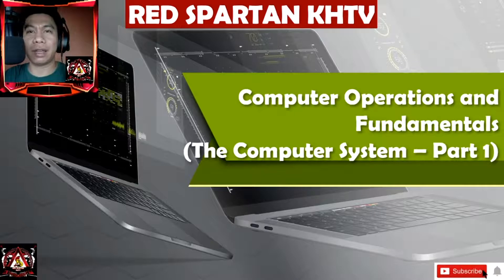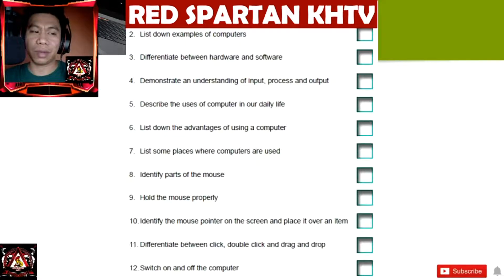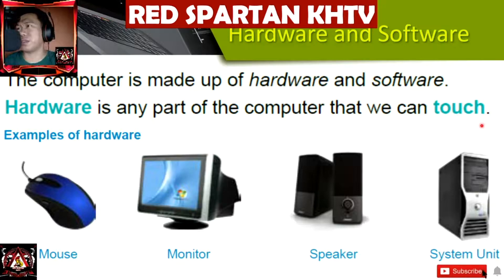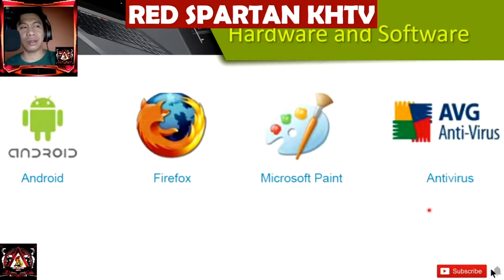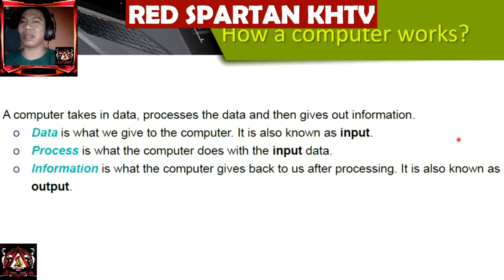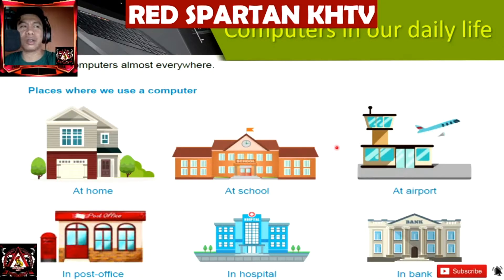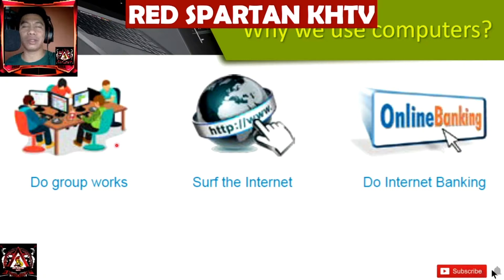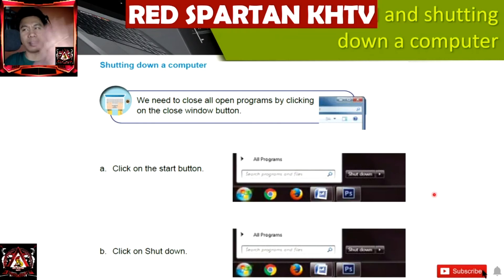LET'S LEARN ICT GRADE 4 - COMPUTER OPERATIONS AND FUNDAMENTAL | RED SPARTAN KHTV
Wazzup Spartan! Here's my new video about learning ICT for grade 4 students. Hope you will like it!